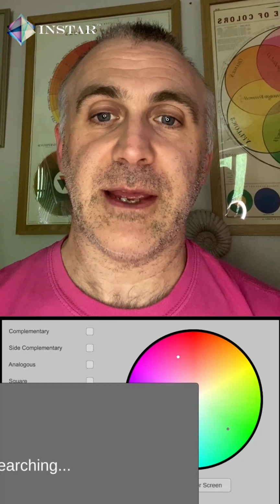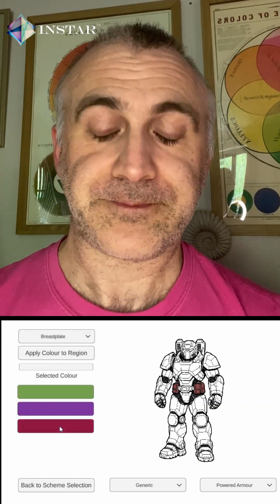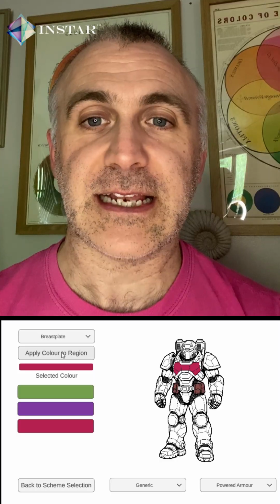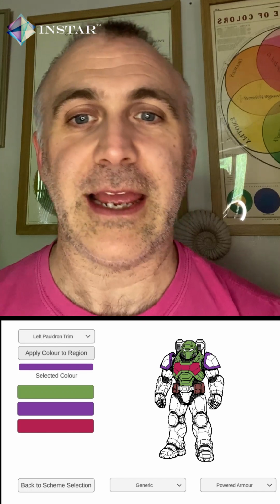0.7.4 Announcement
Ahead of the Beta release on the 31st May 2025, I've decided it's probably time to stop writing about the updates and do videos instead...even if it does take me out of my comfort zone a little haha!

V0.7.4 has a new module called the "Model Painter", similar to Impcats system in that you can design the scheme before you paint it, but being built into PRISM directly means that the colours you see on screen will translate to your palette and there are some big plans for this once I've ironed out more of the wrinkles in the program.

There are also some nice quality of life improvements and an awful lot of "ummm"s haha

You get the link to the program on the 31st May 2025 (Or if you're watching this in the future. now) at the following link